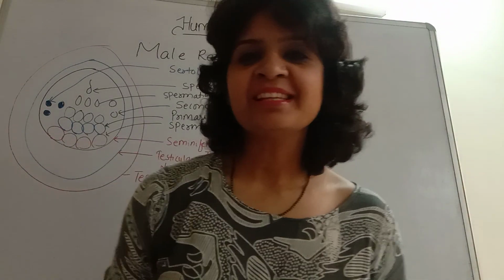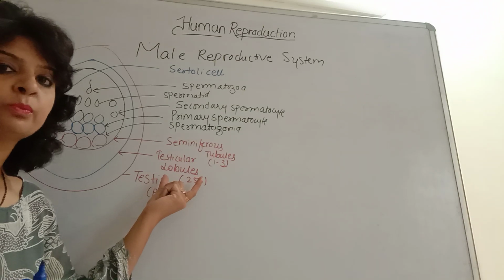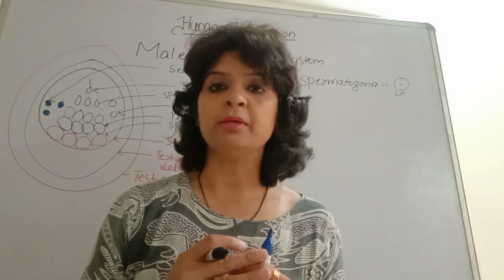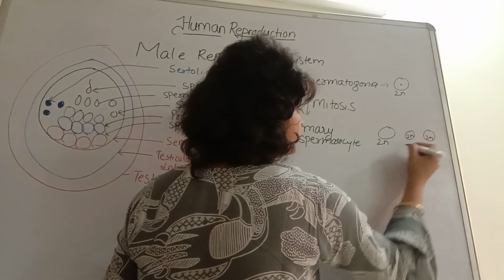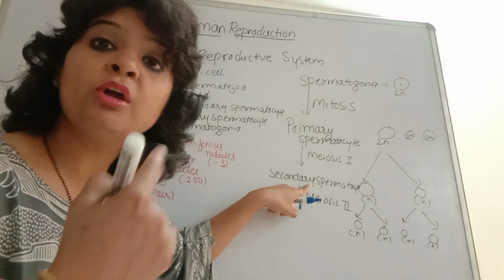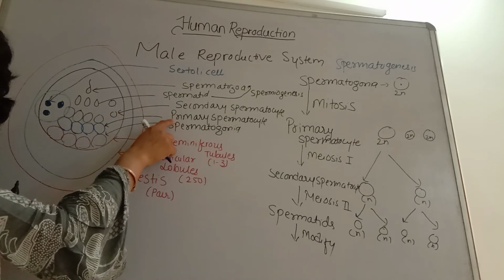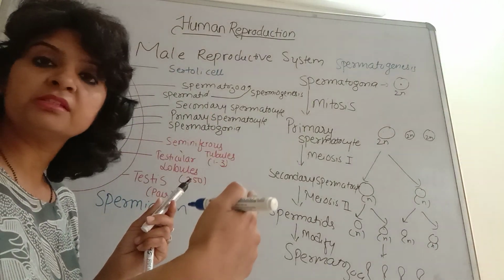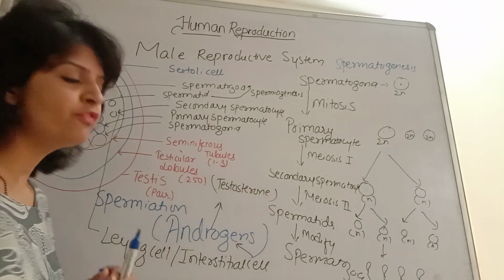Class 12 /Human Reproduction/Spermatogenesis by Annu Madan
Male Reproductive system and spermatogenesis